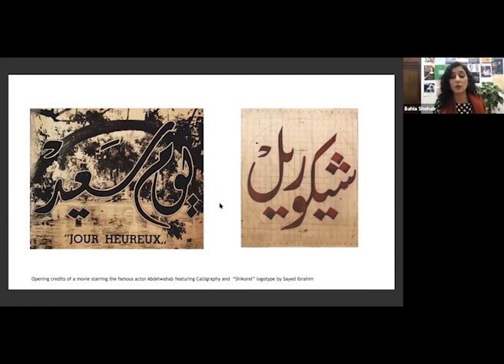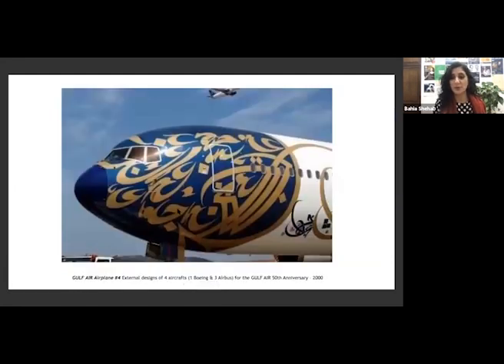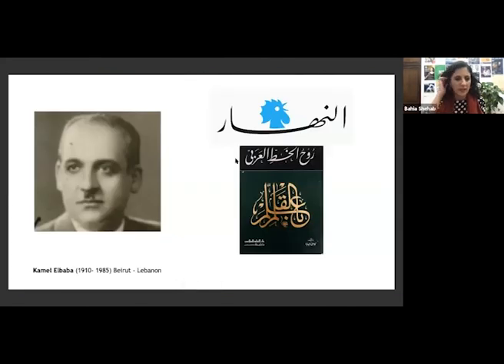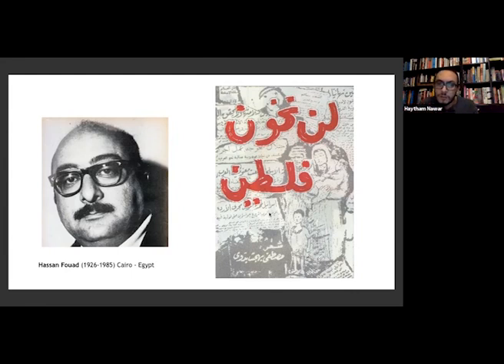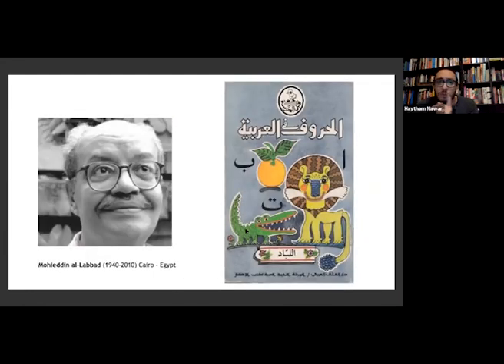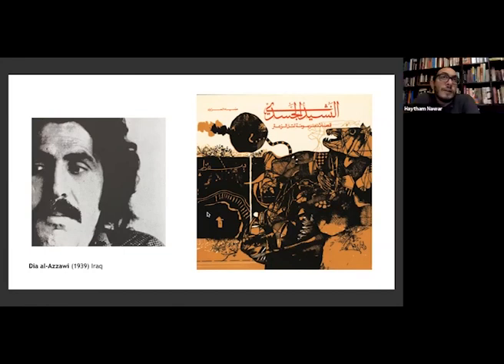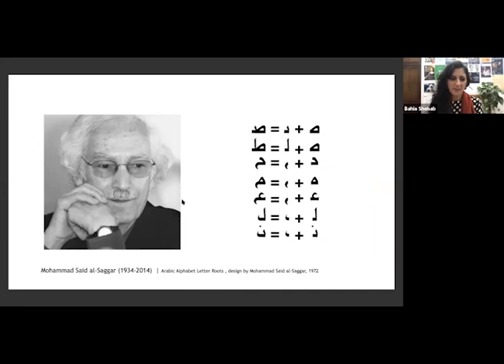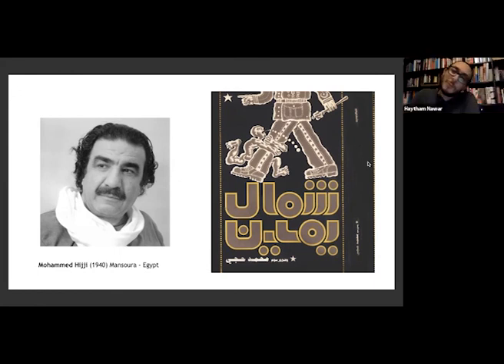A History of Arab Graphic Design Webinar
AUC professors Bahia Shehab and Haytham Nawar, authors of the recently published PROSE Award winning book A History of Arab Graphic discuss the economic, social, and political circumstances which led to the emergence of this field as a method of communication and an art form.

Bahia Shehab is Professor of design and founder of the graphic design program at The American University in Cairo. As a multidisciplinary artist, designer and art historian, her work has been exhibited in museums, galleries and streets around the world, and is the founding director of Type Lab@AUC. She has received a number of international recognitions and awards. Her publications include You Can Crush the Flowers: A Visual Memoir of the Egyptian Revolution, At The Corner of a Dream, A Thousand Times NO.

Haytham Nawar is Associate Professor of design and the Chair of the department of the arts at The American University in Cairo as well as a practicing artist, designer, and scholar in the fields of art and design. He is the founding director of Cairotronica, Cairo International Electronic and New Media Arts Festival, Egypt. His publications include Language of tomorrow: Towards a Multicultural Visual Communication System in a Post-Human Era.